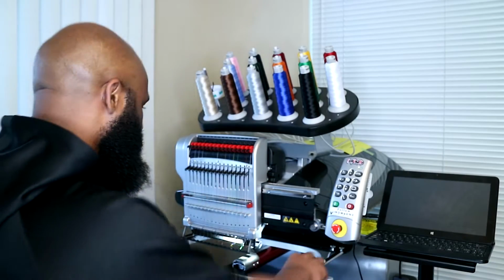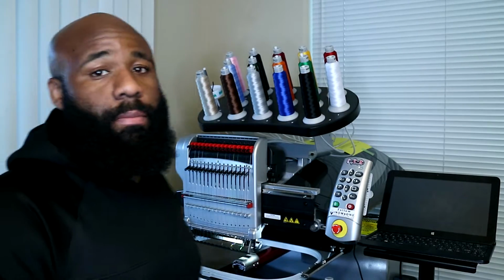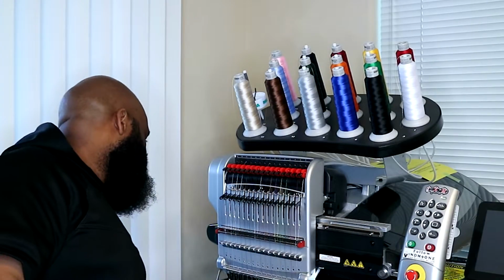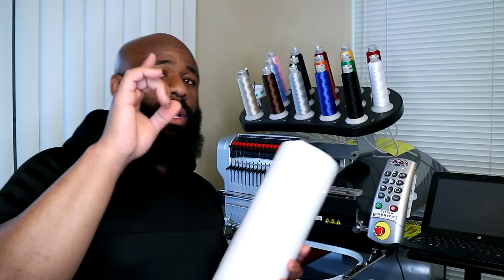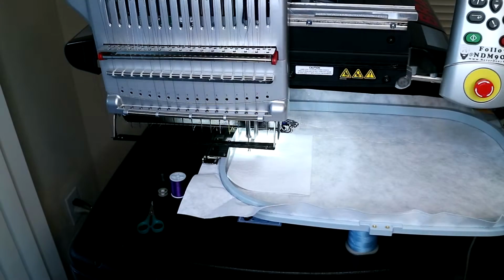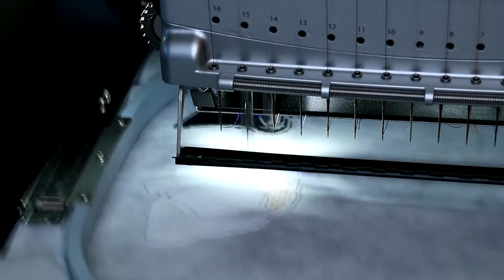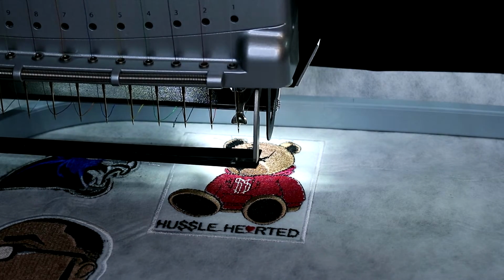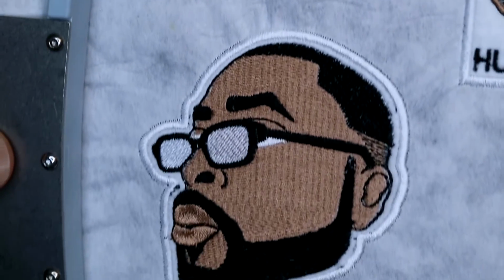Embroidering Cartoon Logos 🧵 Panther, Face Illustration & Bear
Machines:
Melco Bravo X
Brother SE1900

📧 NateMatthews91 [Gmail]